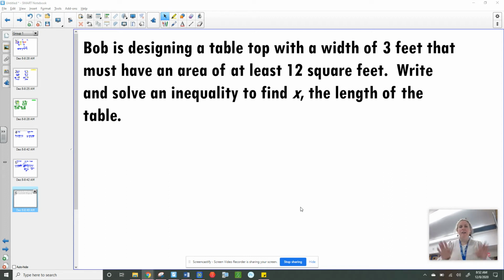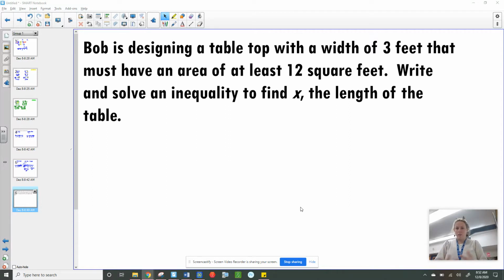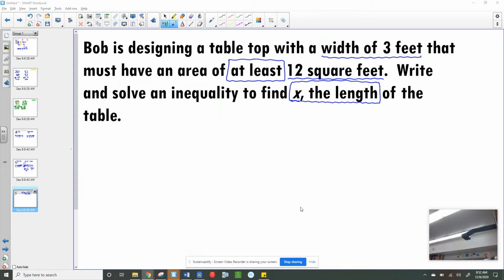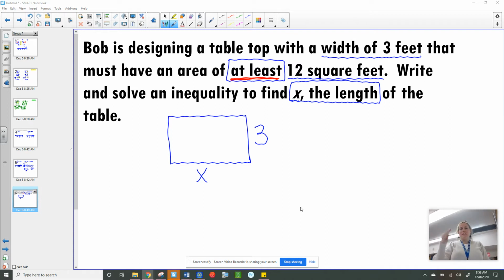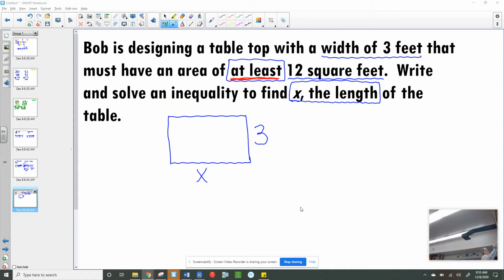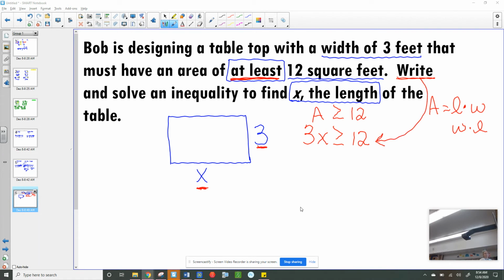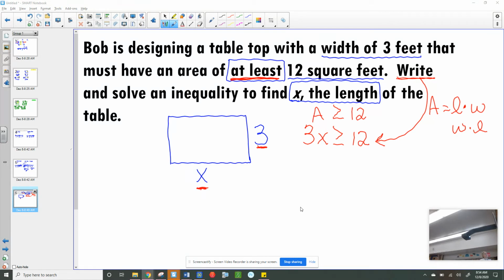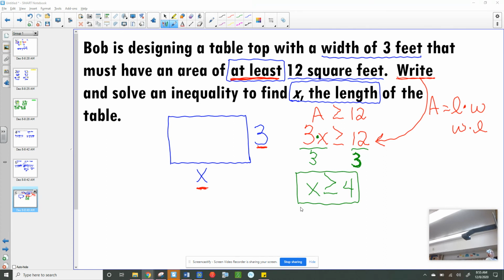Inequality word problem example